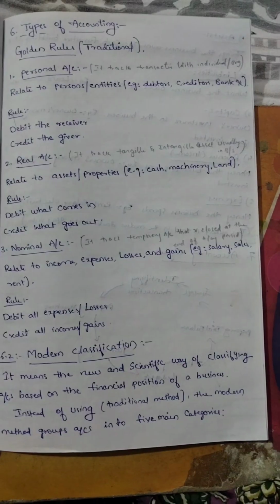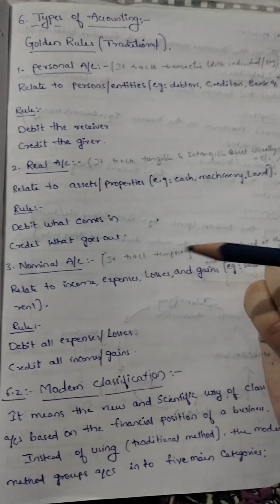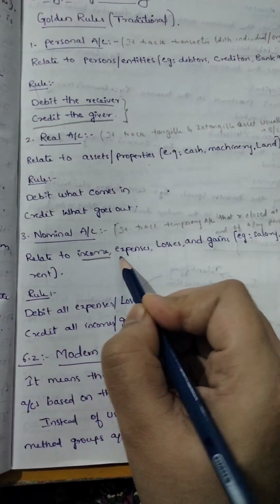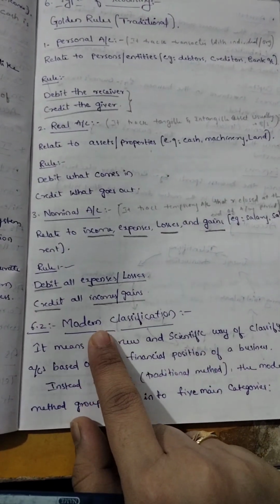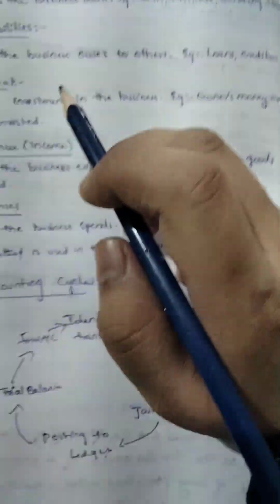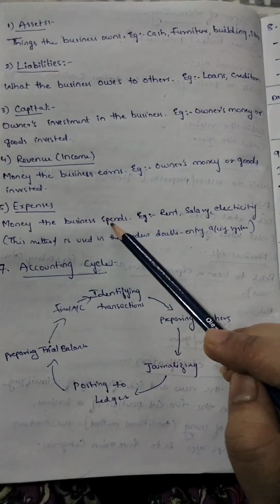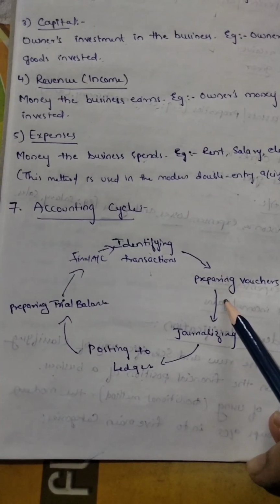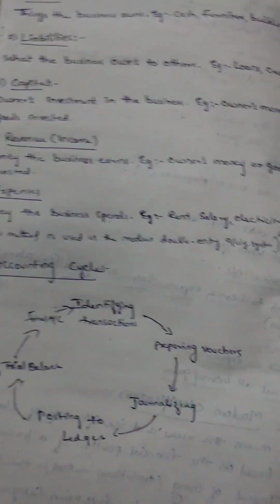Understanding Types of Accounts and Accounting Cycle Easily(part 4)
Welcome to this accounting lesson!
In this video, we explain the Types of Accounts (Personal, Real, and Nominal) along with a clear and simple explanation of the Accounting Cycle.
This video is perfect for beginners, Class 11 commerce students, B.Com/BBA learners, and anyone starting with Financial Accounting.